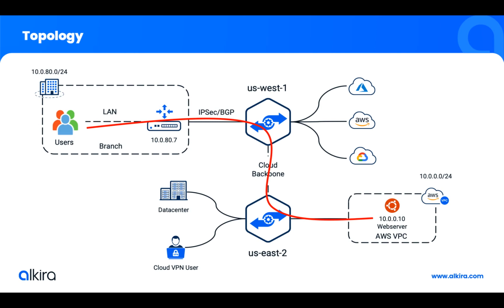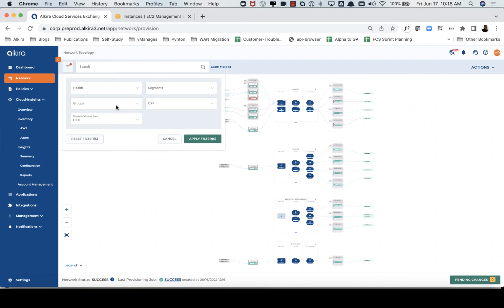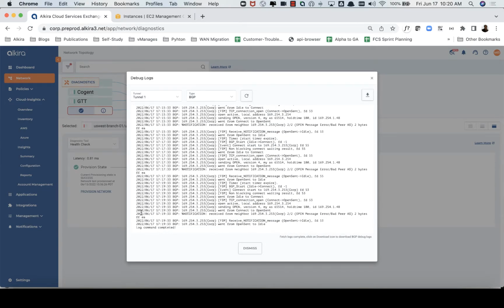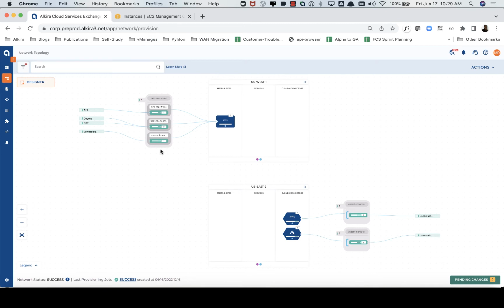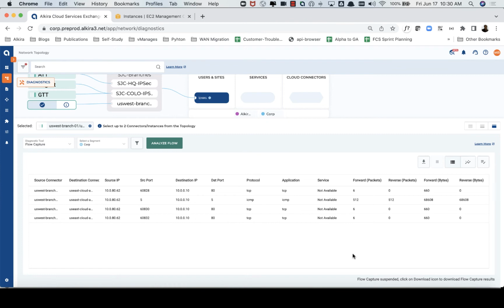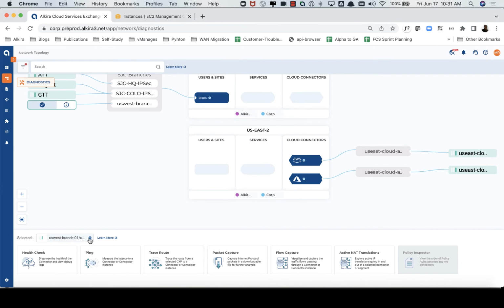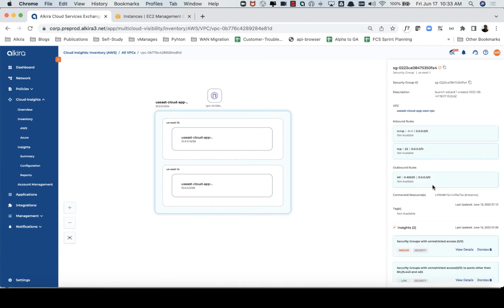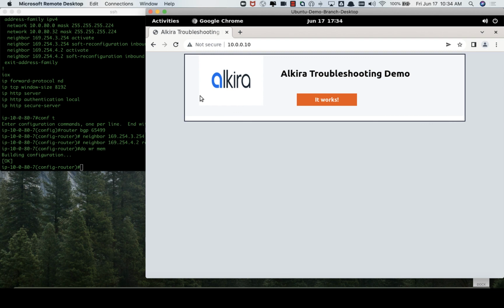Alkira Design Zone - Episode 13 - Troubleshooting Cloud Networking with Alkira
Troubleshooting cloud networking can be complex, time consuming, and costly. Learn how Alkira Cloud Area Networking simplifies the management of on-prem to cloud connectivity, cloud networking, and multi-cloud networking.

See firsthand how Alkira enables you to identify and remediate cloud networking issues quickly and easily, with revolutionary visibility plus built-in tools for packet capturing and more.